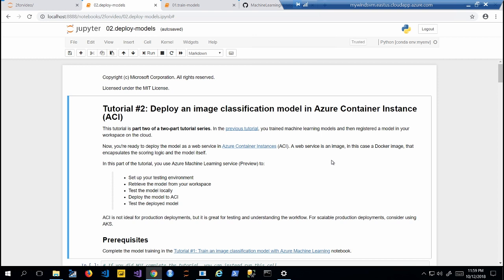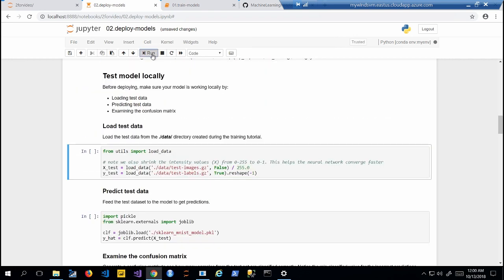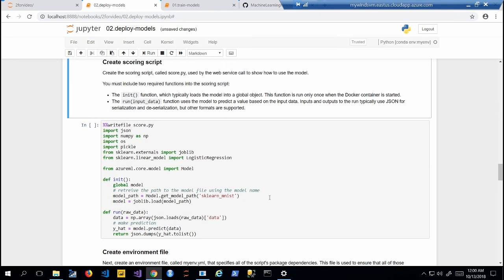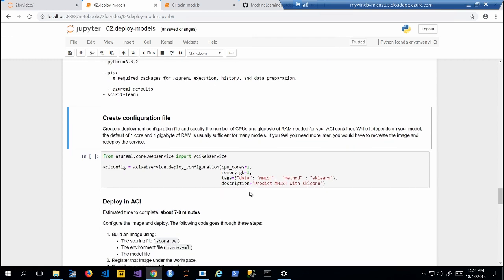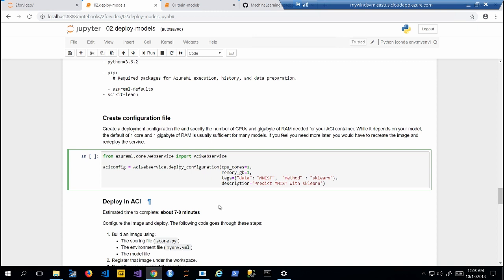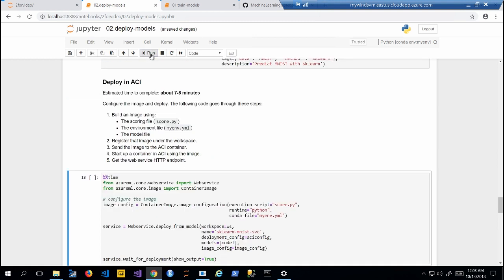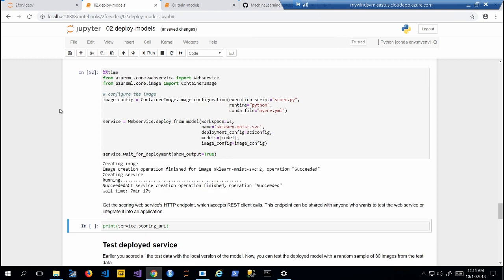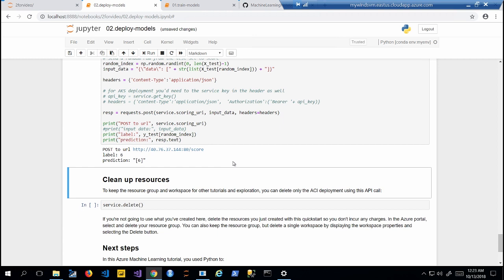How to deploy an image classification model using Azure services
Learn how to deploy an image classification model using Azure Machine Learning service. In this tutorial, you'll use Azure Machine Learning service to set up your testing environment, retrieve the model from your work space, and test the model locally. You’ll then see how to deploy the model to Azure Container Instance (ACI) and test the deployed model to Azure Kubernetes Service (AKS).